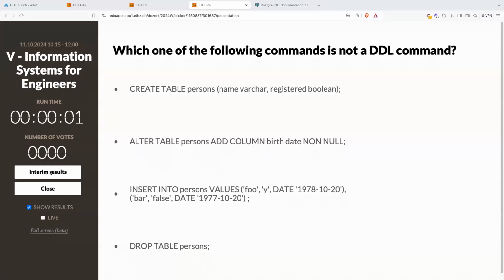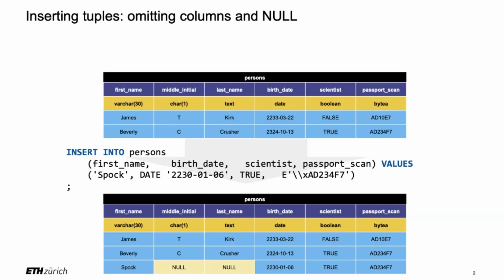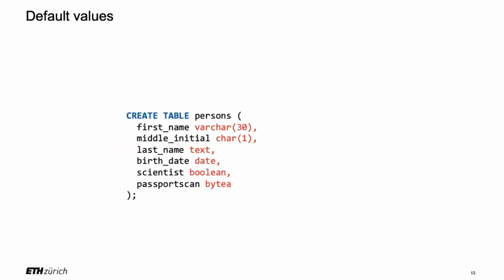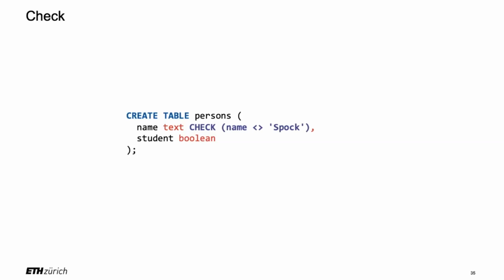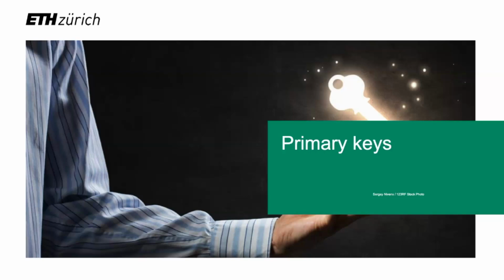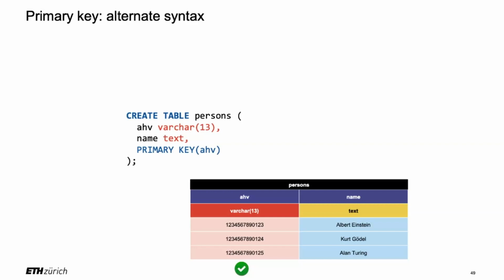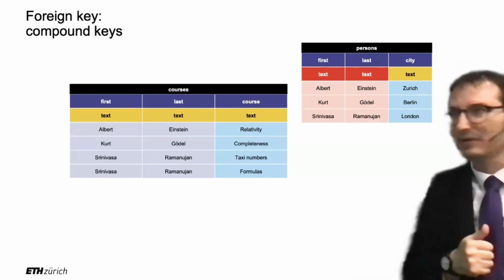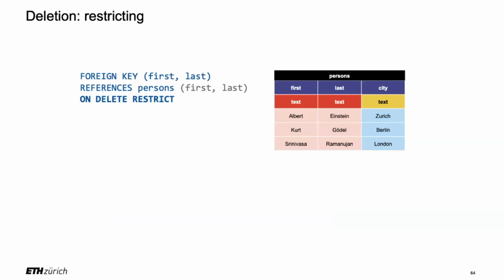3. Data definition with SQL (3/3) - Information Systems for Engineers - ETH Zurich - Fall 2024